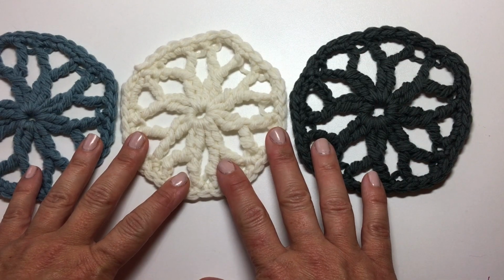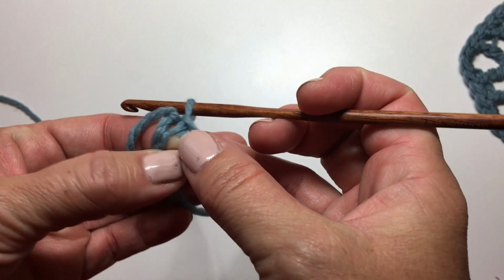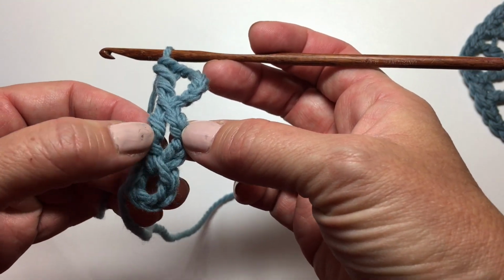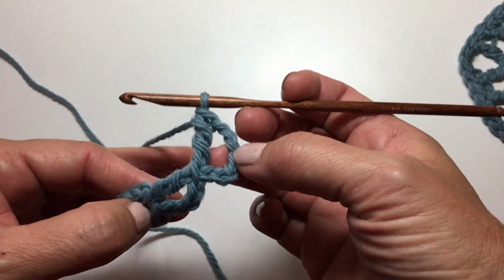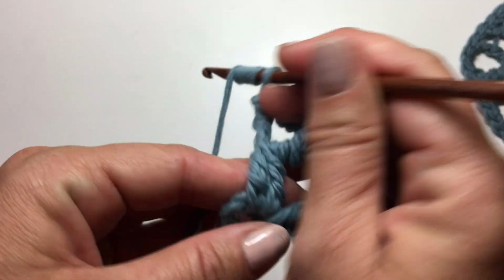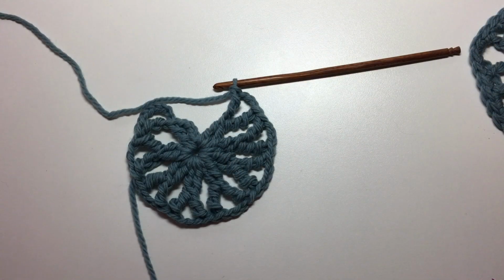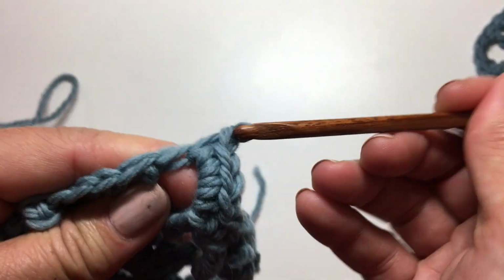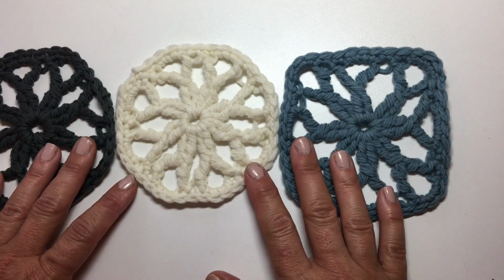How to Crochet Mini Medallion Motifs with X Stitches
Get the free pattern with charts, line by line instructions and step by step instructions for all the stitches